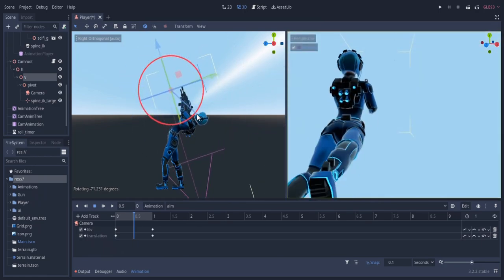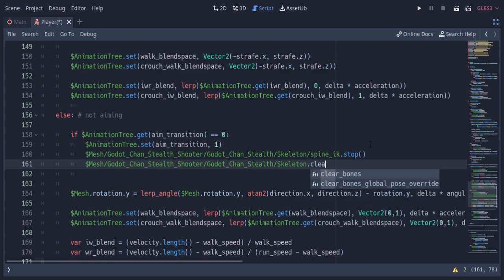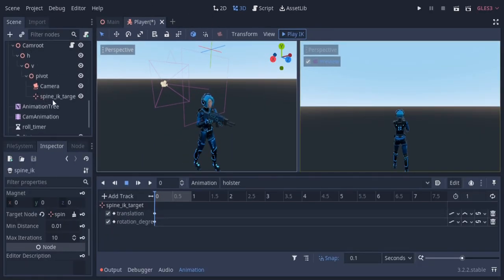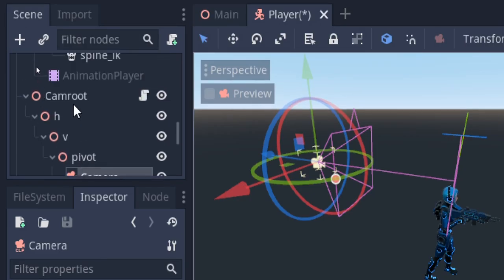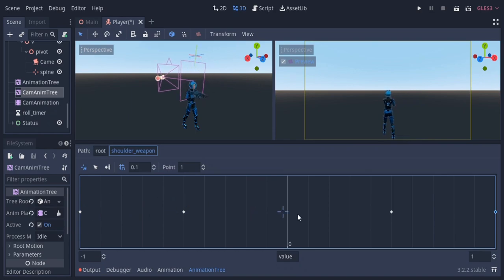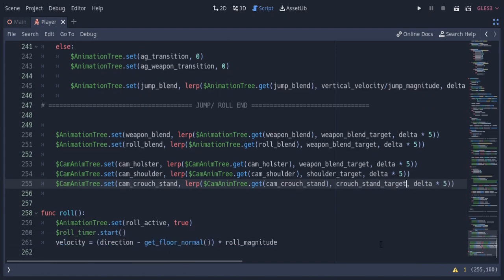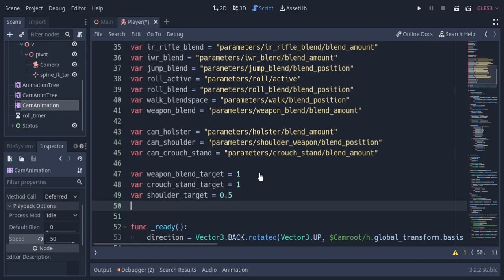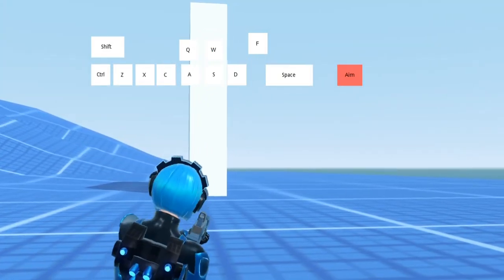Godot Third Person Shooter - Inverse Kinematics - Aim - Shoulder - Lean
Here I use Inverse Kinematics to bend the Player's body according to Aim direction, and make Shoulder change, Leaning system.

I'm going to make more of these project related videos on my channel.

Timestamps:
Intro: (0:00)
Aiming with Inverse Kinematics: (0:16)
Camera Animations - Aim, Holster, Shoulder, Lean: (2:38)
AnimationTree For Camera Animations: (5:38)
Code - Holster, Shoulder, Lean: (7:11)
Code - Aim Camera Zoom: (9:31)
Code - Aim Mouse Sensitivity: (10:53)
Bugfix - Camera Wall Collision: (11:34)
What's next: (11:51)